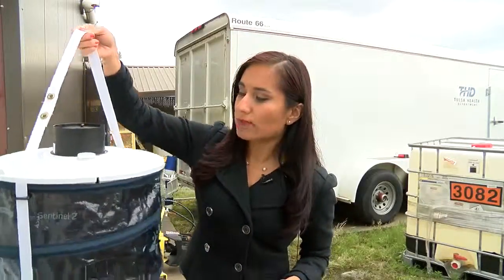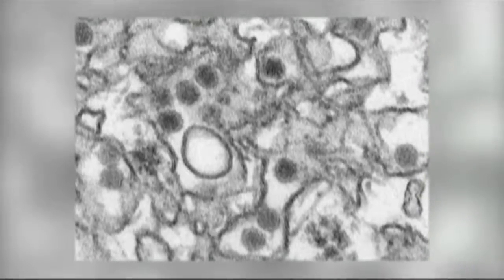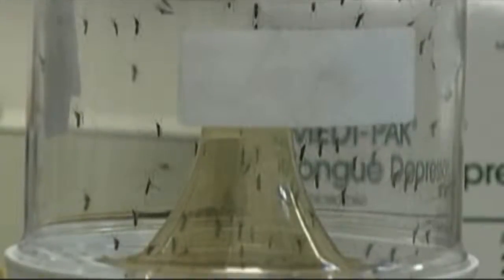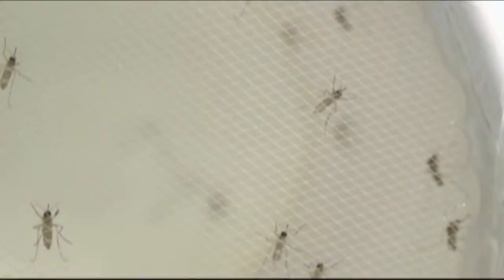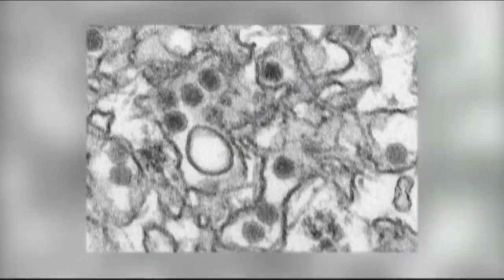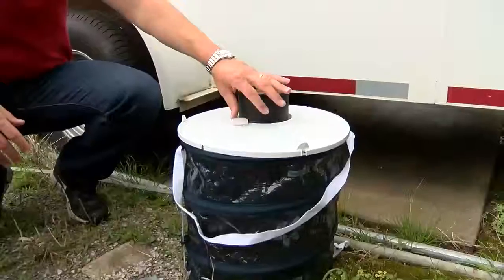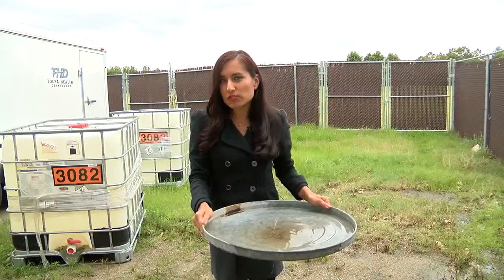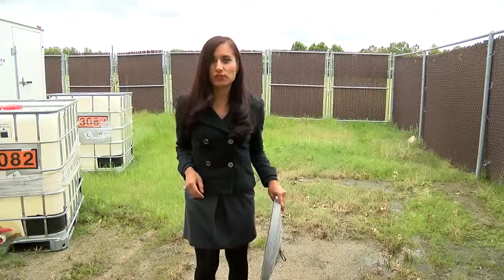New Mosquito Traps Around Tulsa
Working To Catch Mosquitos That May Carry Zika Virus